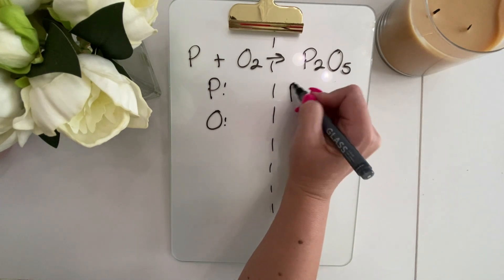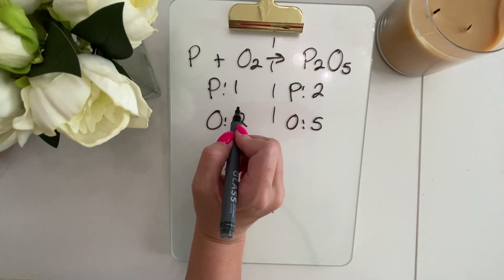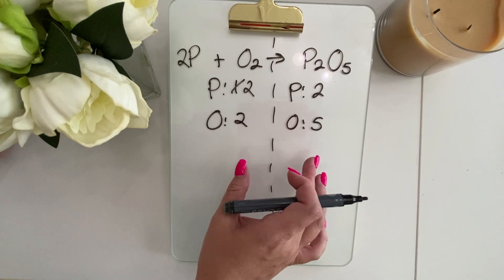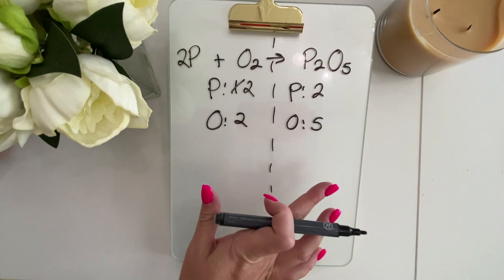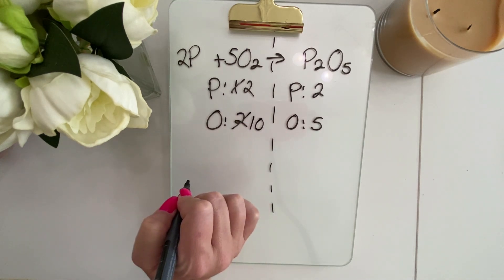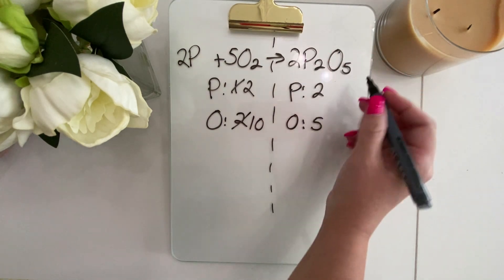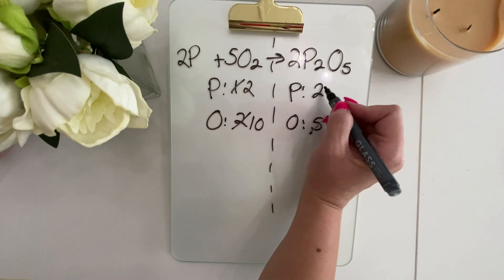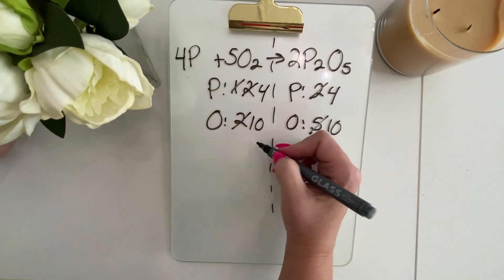How to Balance P + O2 = P2O5 | How to Balance Chemical Equations | Balancing Chemical Reactions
In this video we'll balance the equation P + O2 = P2O5. To balance P + O2 = P2O5 you'll need to be sure to count all of atoms on each side of the chemical equation.